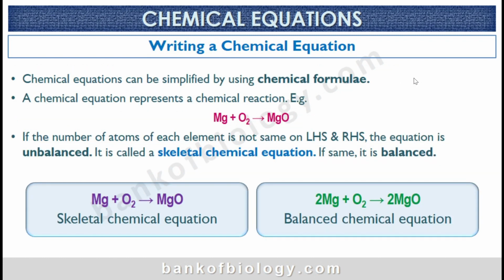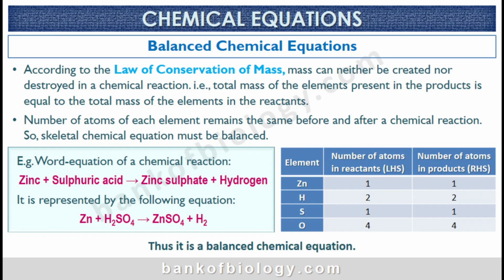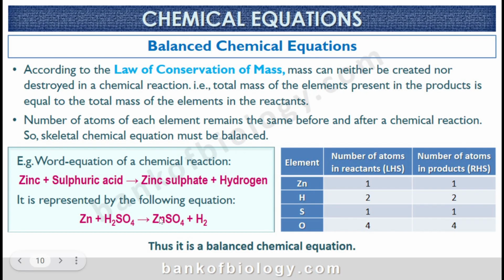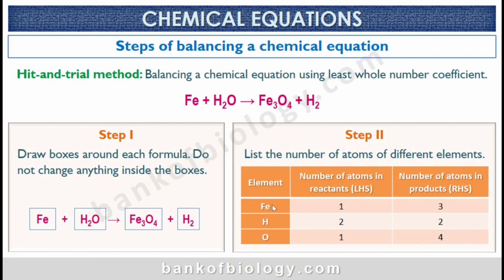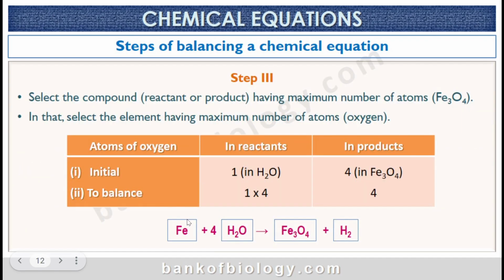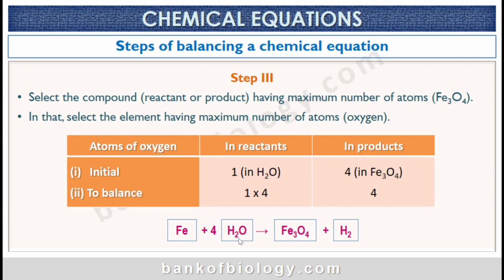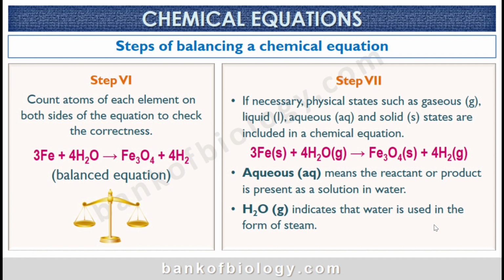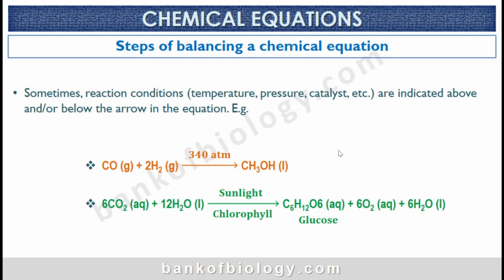Chemical Reaction Balancing Part 2